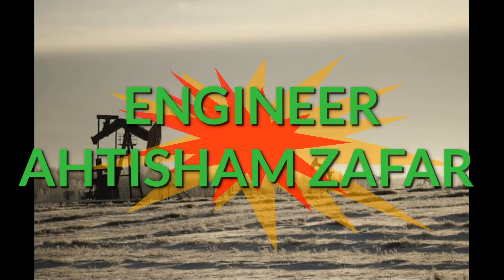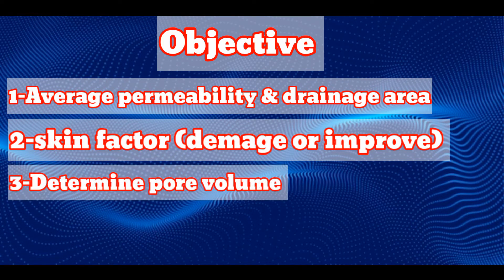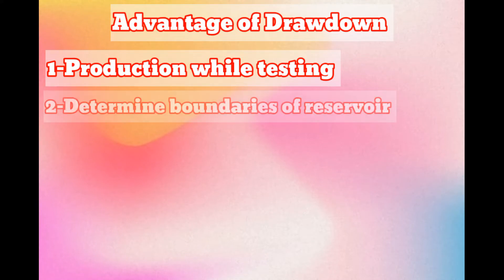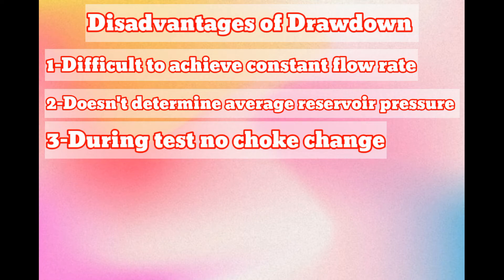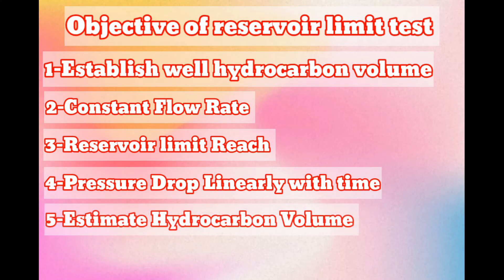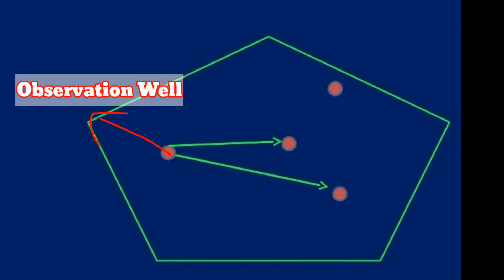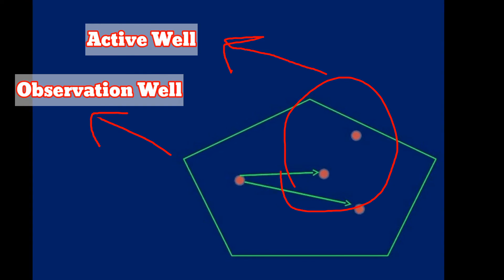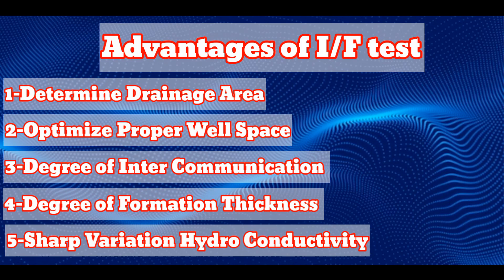what is Drawdown,Reservoir limit, Interference test?Type of well testing?Petroleum engineering?